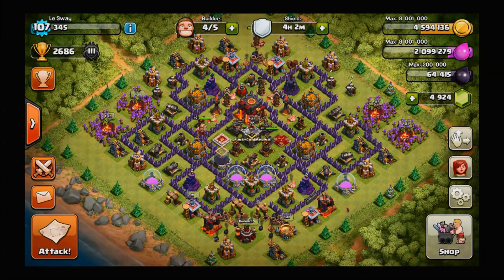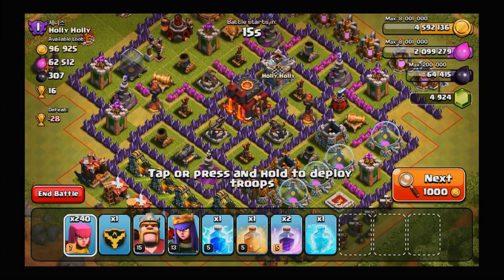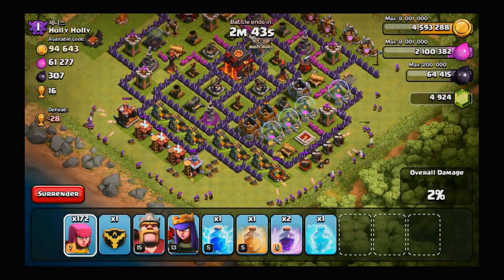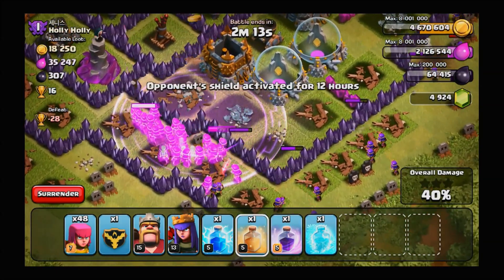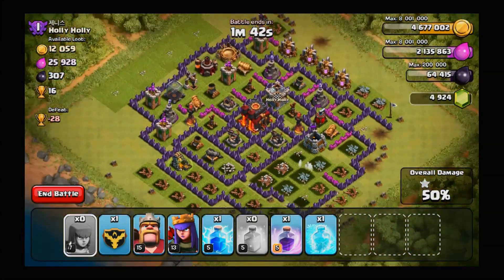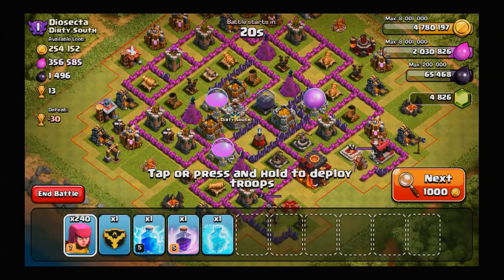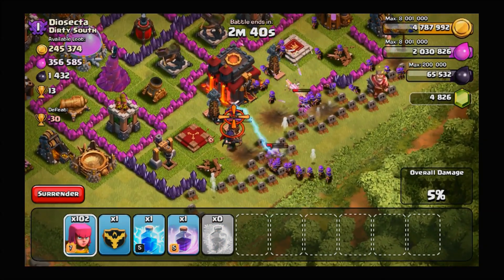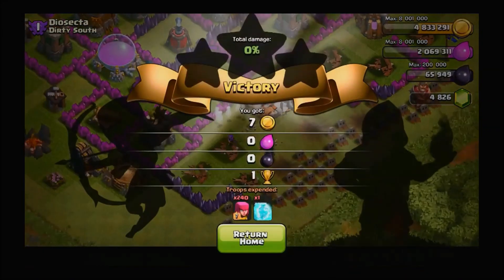Road to 3,000 Trophies #10 - Literally the worst player- MrLeSway - Clash of Clans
go check him out he made my banner!